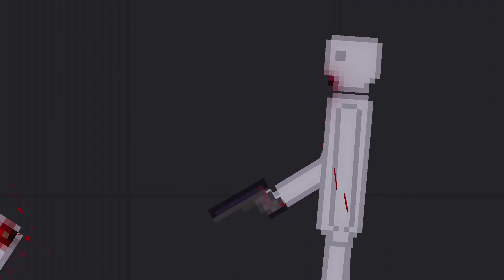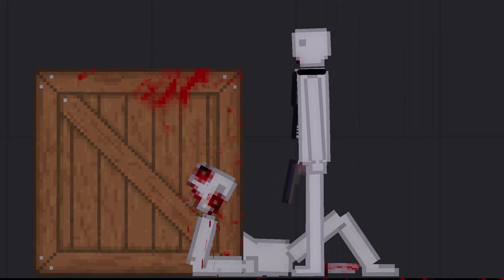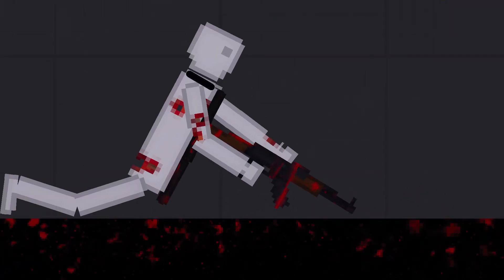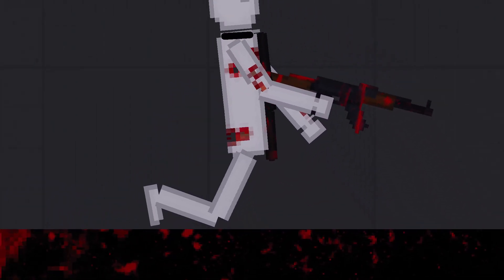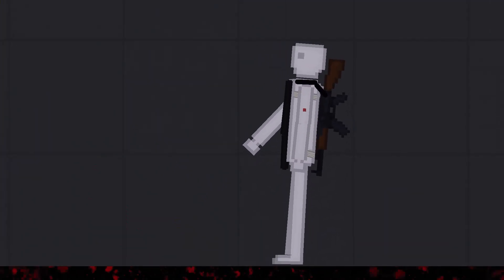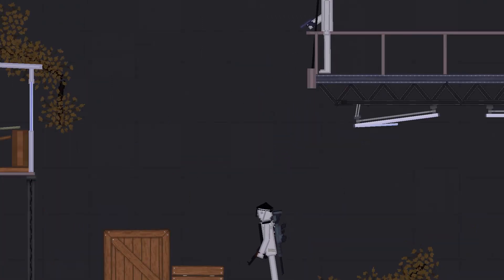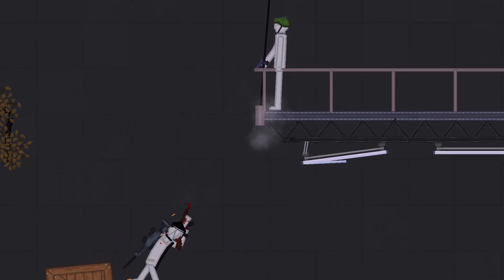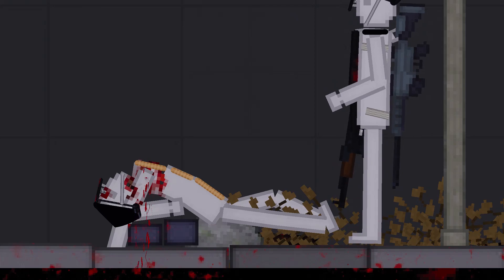Battle Royale In People Playground